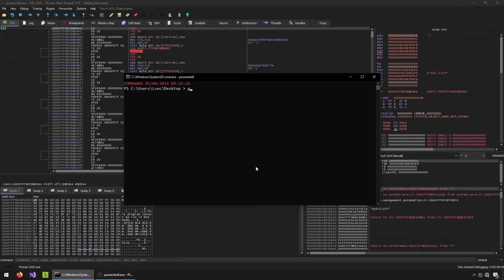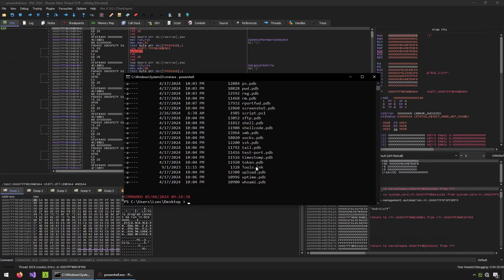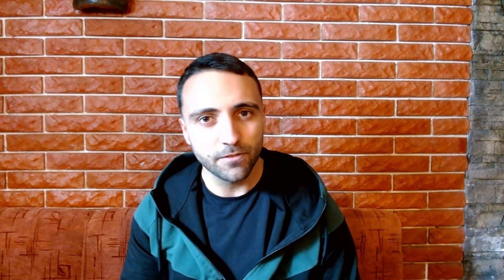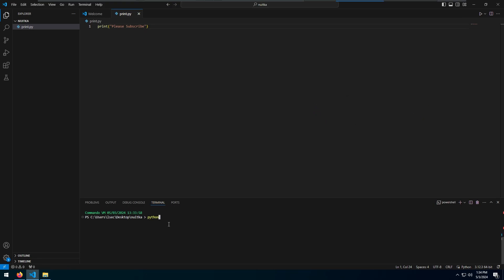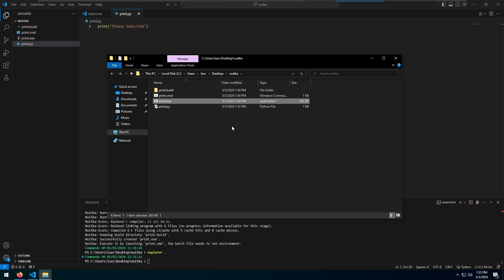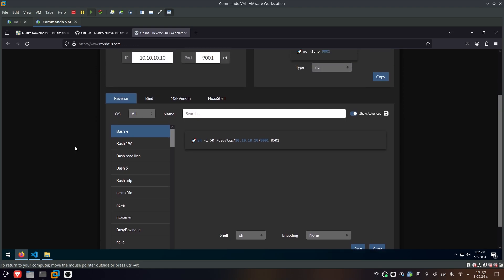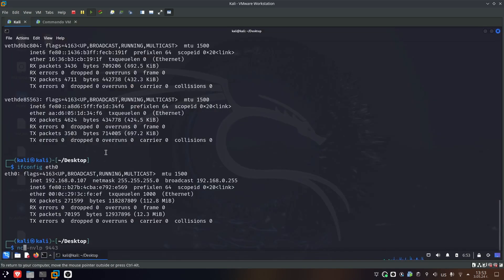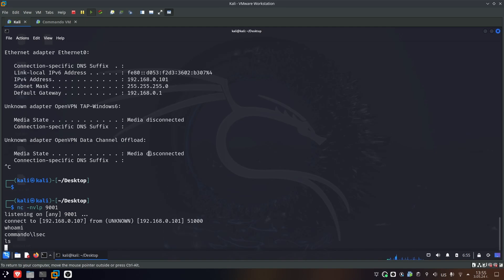HOW TO CONVERT PYTHON SCRIPT TO EXE | ETHICAL HACKING TUTORIAL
VIDEO DESCRIPTION
Unlock the power of ethical hacking with this comprehensive tutorial and guide! Dive into the world of red teaming as we walk you through converting Python scripts to .exe using Nuitka. Gain insights into cybersecurity and learn to harness the tools of ethical hacking for defensive purposes. Whether you're a beginner or seasoned professional, this step-by-step video will equip you with the skills needed to navigate the complex landscape of cybersecurity.

TIMESTAMPS
00:00 - Intro
00:20 - Theory on CPU instructions and compilation
03:11 - Nuitka setup and basic usage
06:52 - Weaponizing Nuitka
09:41 - Converting complex python libraries to .exe
11:05 - Outro

Ethical hacking
python ethical hacking
hacking tutorial
convert python to exe